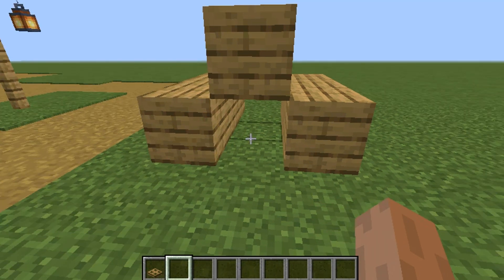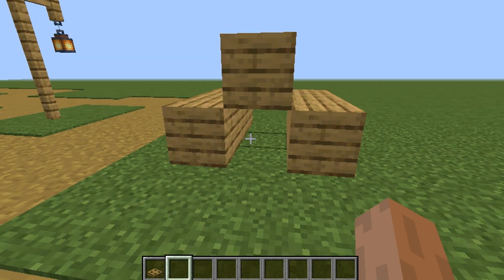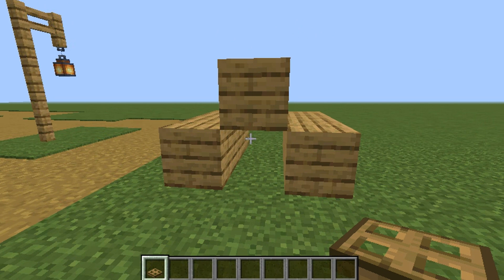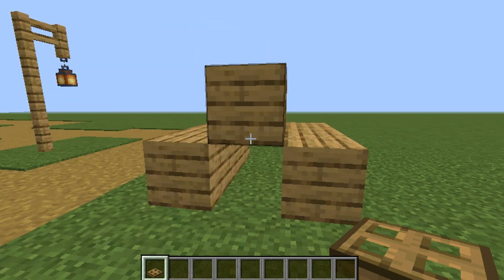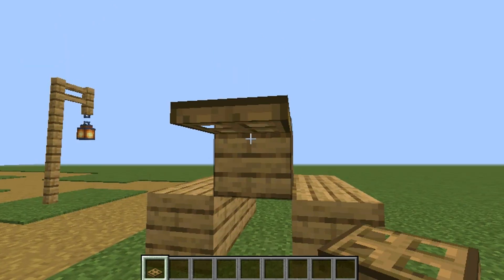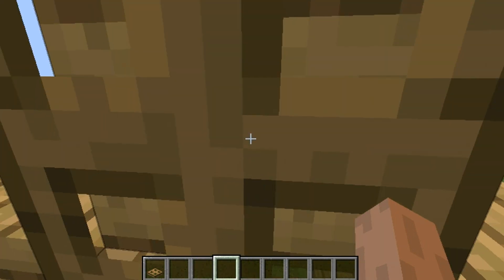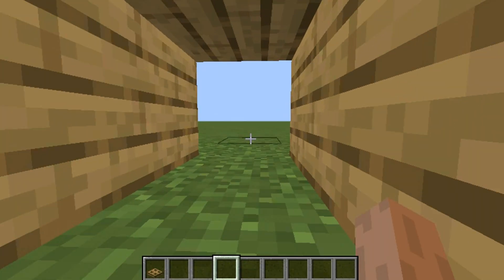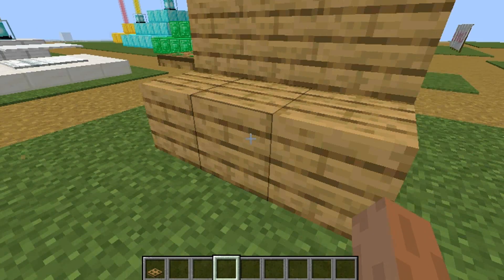Minecraft 1.14.2:How to crawl in 1 block area